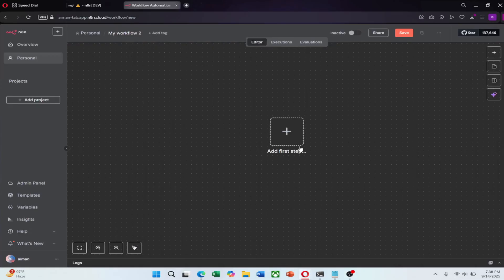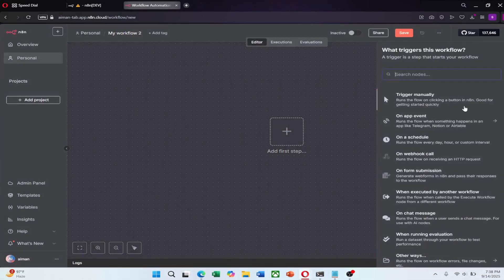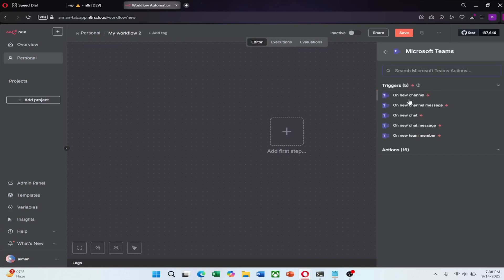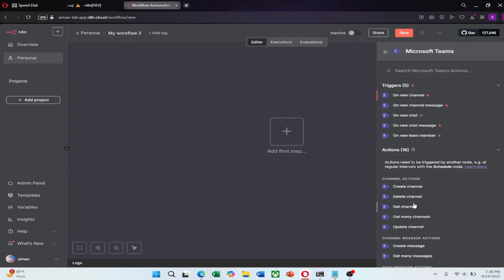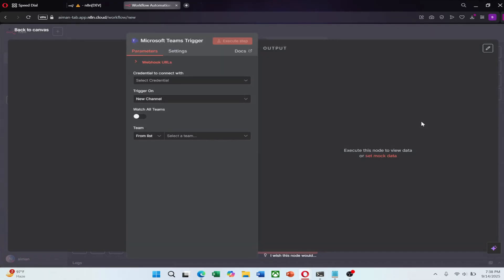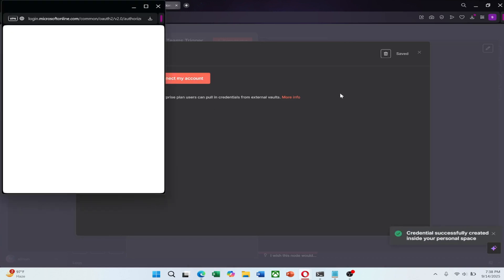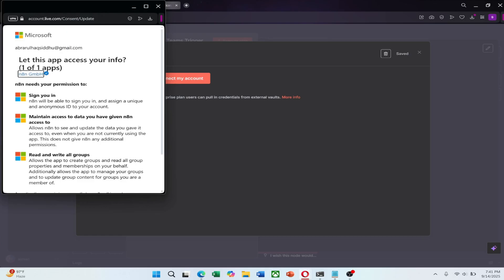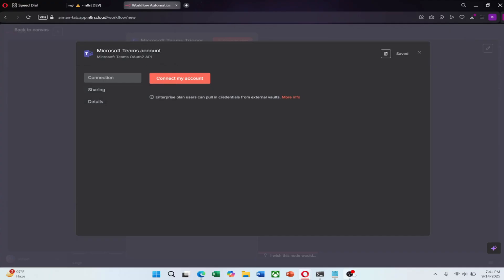How To Connect Microsoft Teams to N8n Fast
💼 Want to streamline your team communication? In this video, I’ll show you step by step how to connect Microsoft Teams to n8n. ⚡🔗 You’ll learn how to set up Microsoft credentials, integrate Teams with n8n, and build workflows that send messages, sync data, or trigger actions automatically—perfect for boosting collaboration and productivity.